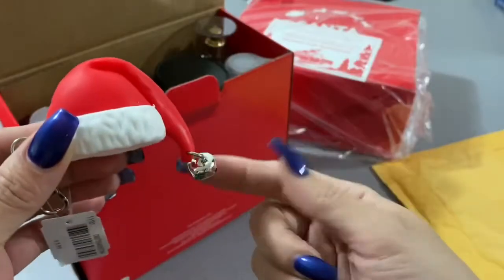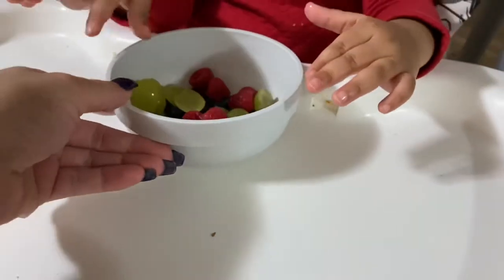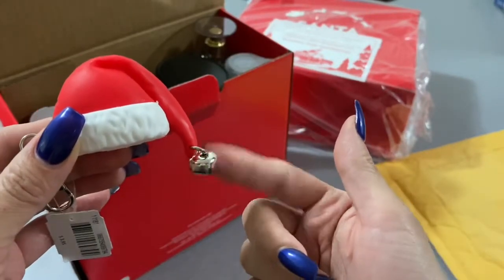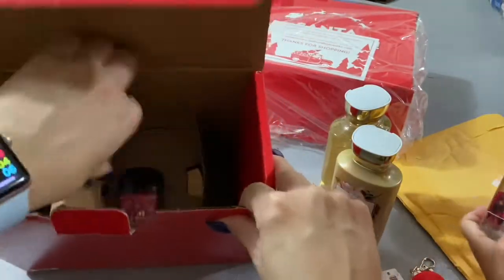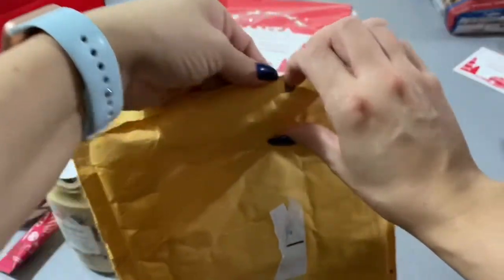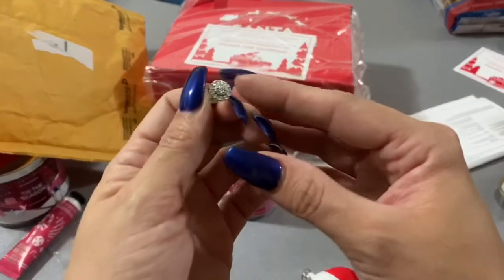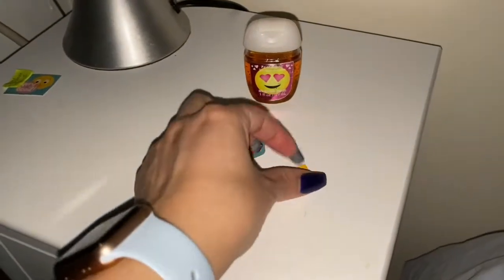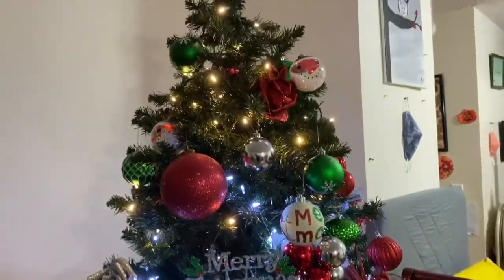Vlogmas Day 2 Bath and Body Works Box reveal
Hi from Laundry Talk,

Today is Day 2 of Vlogmas, yay! So excited to share traditions, Day-to-Day preparations and awesome gift ideas with you. Come join me for Vlogmas Day 2 and a special Bath and Body Works Box unboxing ❤️

Birthday + Vlogmas Day 1

Holiday Nail Art

How to make Spanish Sausage Rice/Como hacer Locrio de Longaniza